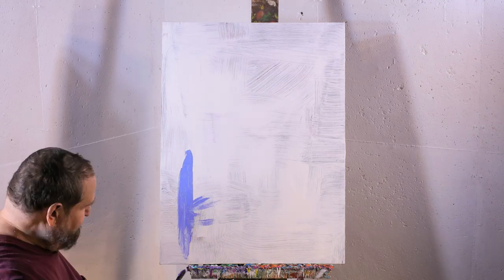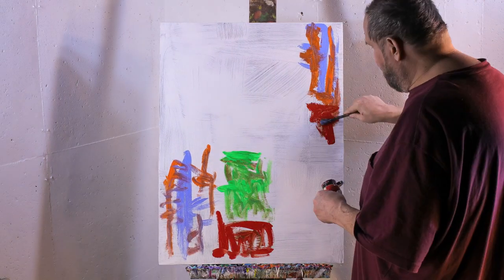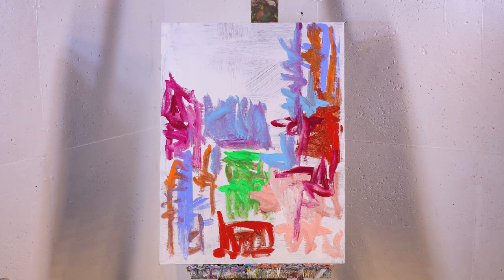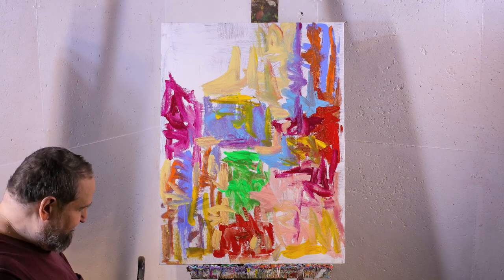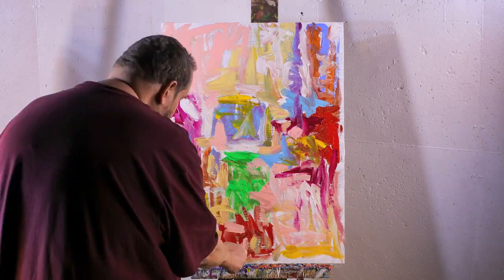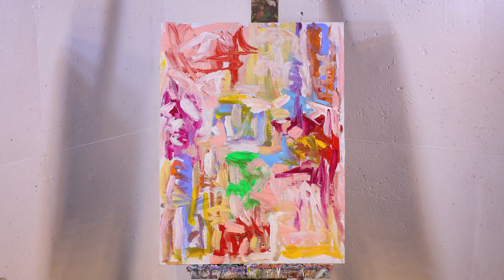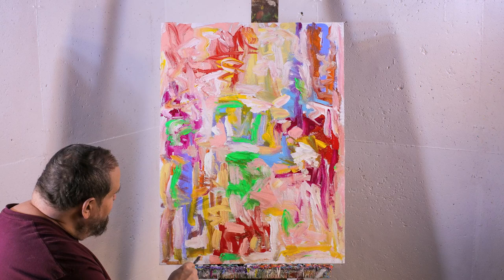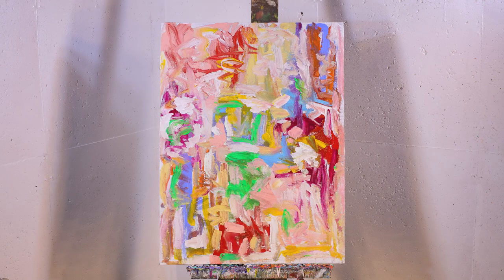Dave Thiel Timelapse 20 Abstract Art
Another one of Dave Thiel's artworks, and the last one in the series of 20 timelapse videos. Liquitex is the acrylic paint that is the mainstay of Dave's abstract works.  He uses a wide array of Liquitex colors (more than 30 of the 48 available) for his individualized pallet.